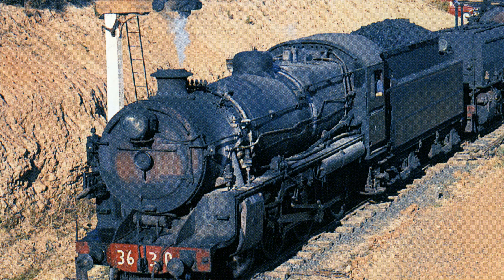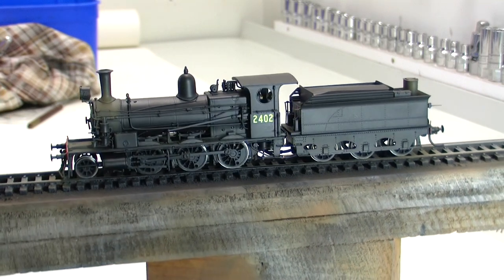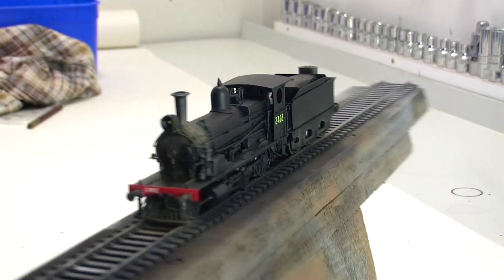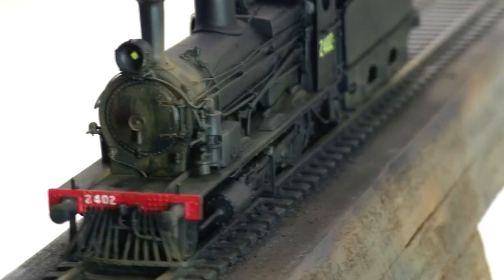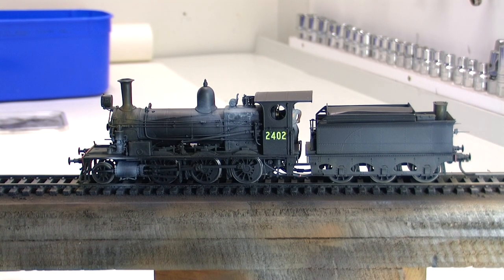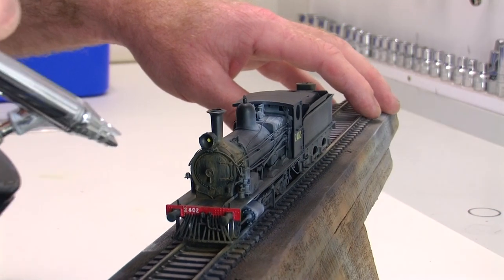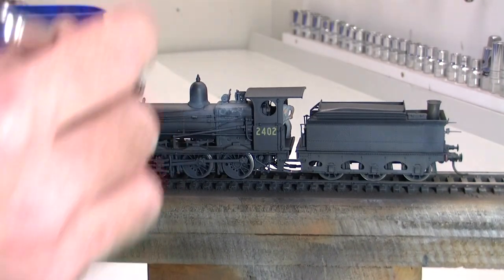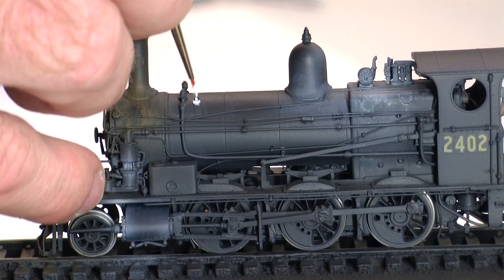Painting and weathering 2402 part 2